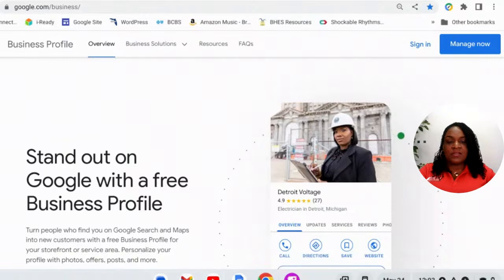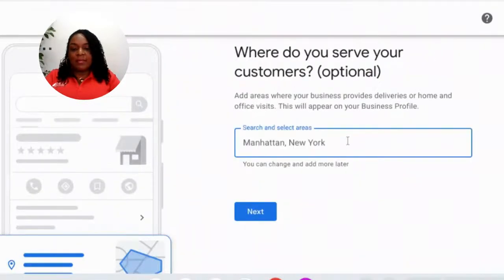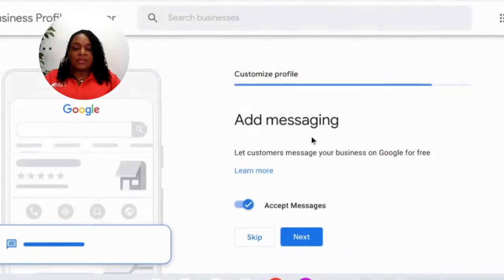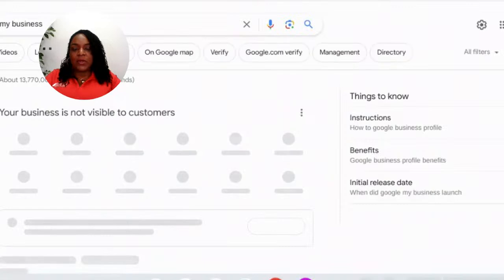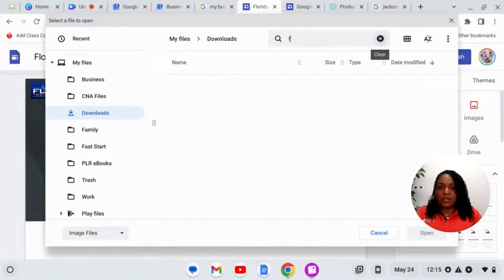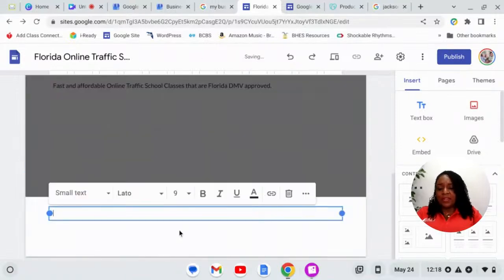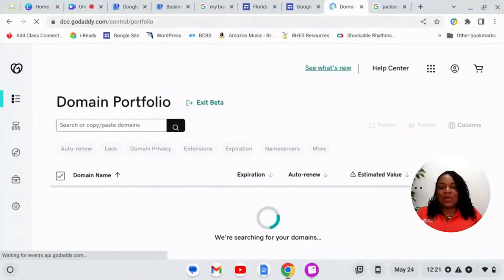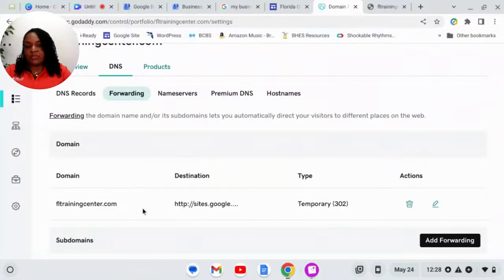FREE Google Business Listing & Free Google Website: 2023 Step-by-Step Tutorial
Learn how to set up a Free Google Business profile for your business and create a Free Google Website.

This step-by-step tutorial includes:

- How to create a Google account (if you don't already have one)
- How to add a Mobile or Online Business to Google
- How to Create a Free Google Website to promote your business

By the end of this tutorial, you'll have a fully set up Google Business profile to help your business stand out online and be found in google search results and google maps.